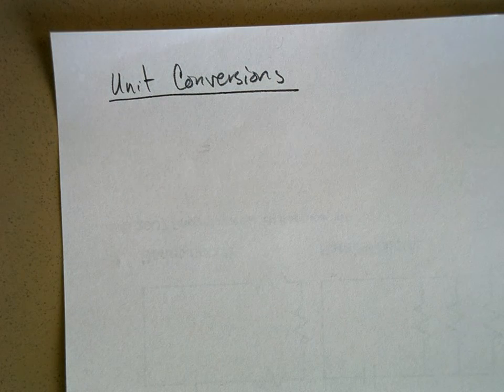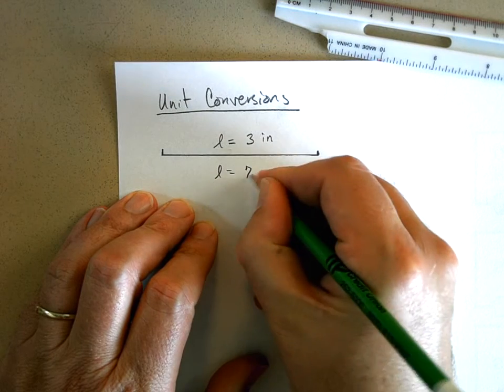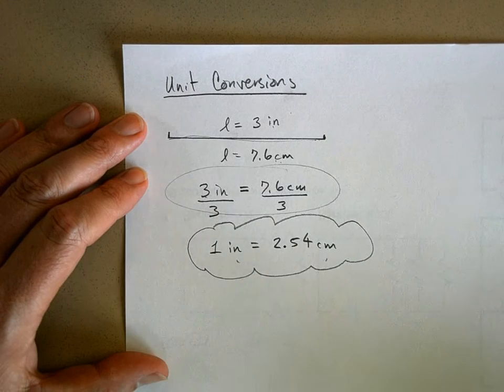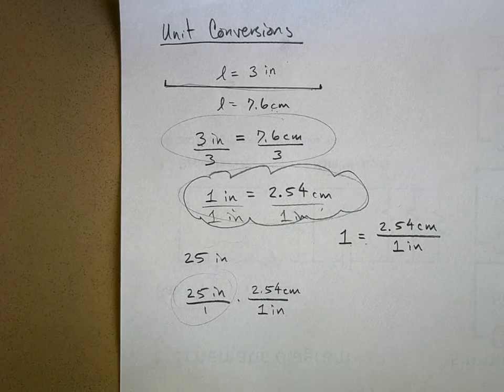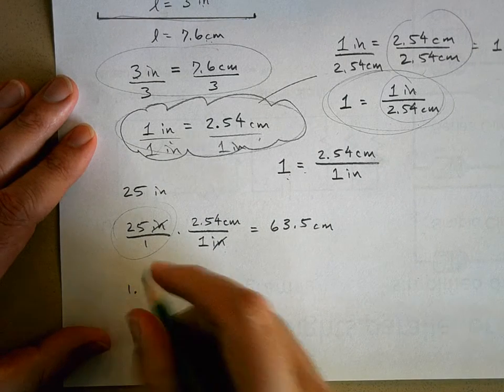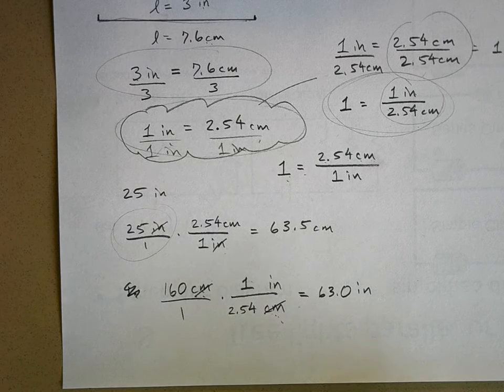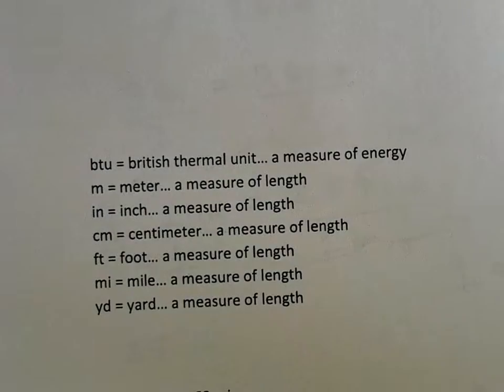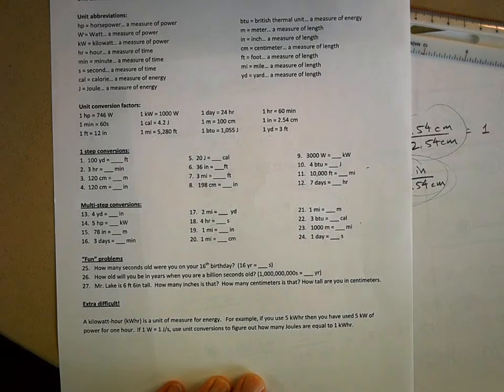ET1 U1 Unit Conversions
Want to learn how to do unit conversions?  Watch this video.